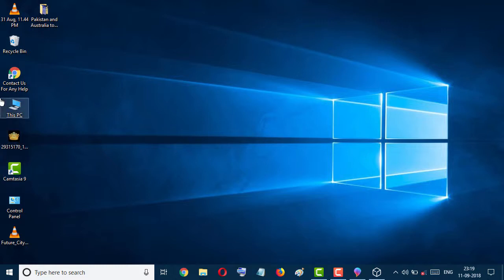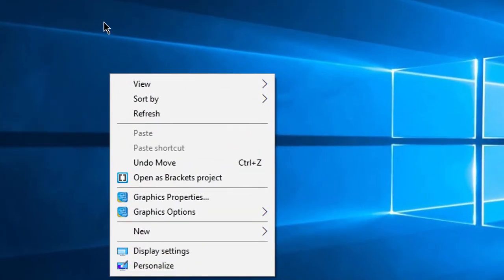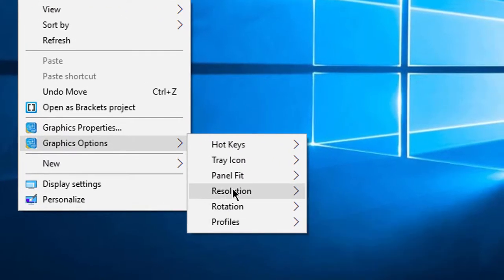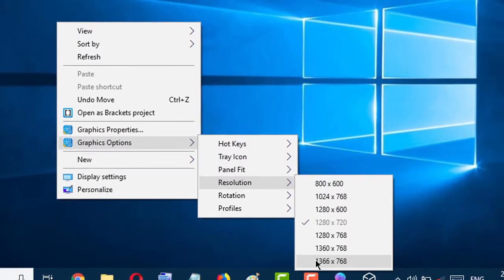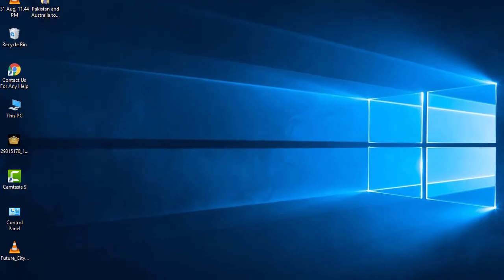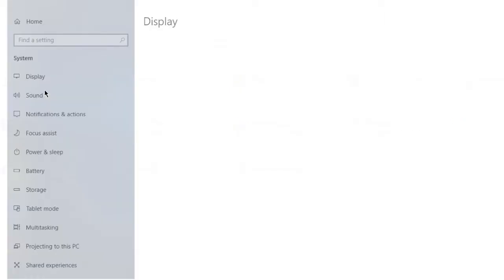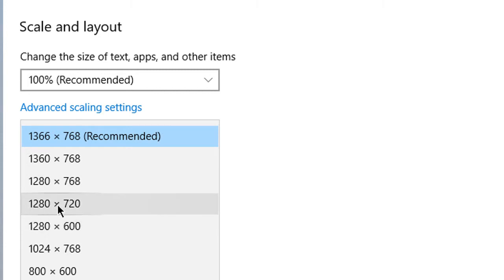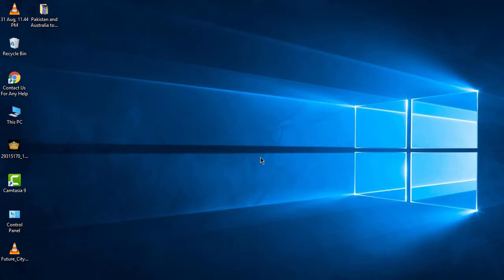HOW TO CHANGE WINDOWS 10 PC RESOLUTION